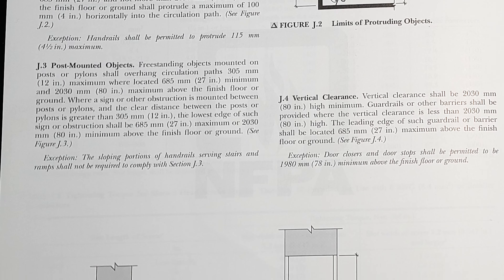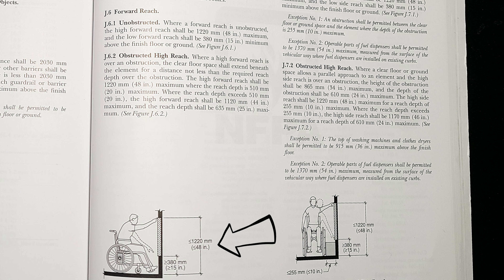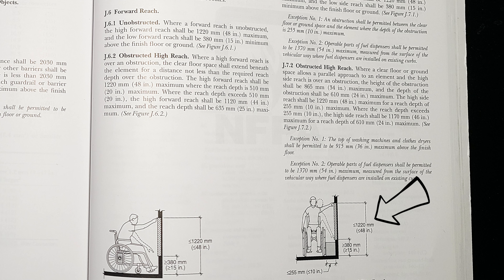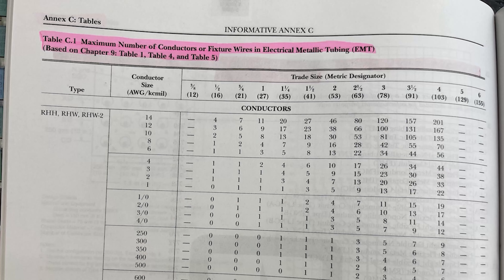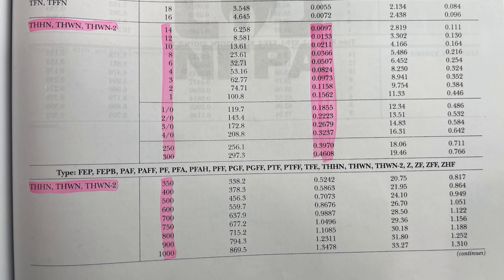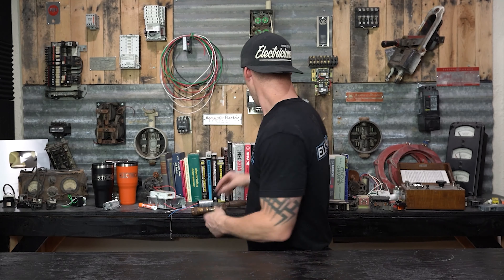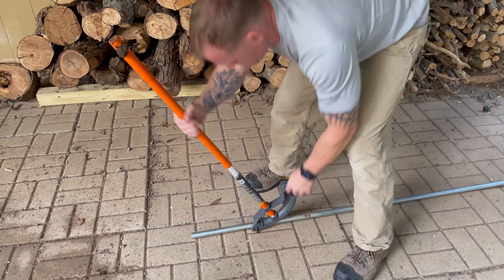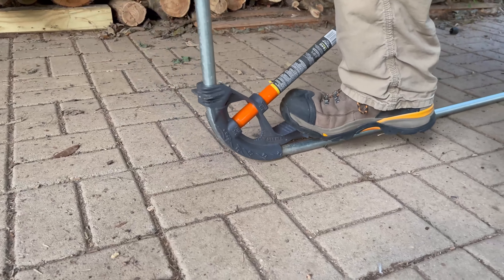BEST OF CODE TIME: ADA Requirements, Luminaires in Closets, Rigid Conduit Bends and EMT Securing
When it comes to the installation of our electrical work, we are not allowed to just put things in how we see fit! We must adhere to at least the minimums and maximums of the current NEC. In the latest episode of Electrician U, Dustin discusses some of the ADA requirements, luminaires in clothes closets, GRC bending and EMT securing.

-Audio lessons
-Forum

-State Approved
-Video Based

-2017, 2020, and 2023 NEC versions
-300 Question Online Code Cannon (not license specific, all code)

Annex J of the NEC discusses ADA standards for accessible design. This means that we are to install our electrical work that will accommodate those who have certain needs. For most of us, reaching a receptacle installed at 15” off the ground would generally not be an issue. But for a person who is in a wheelchair, having to reach down that far to plug something in may not be that easy. The same can be said for higher items like switches; having to reach above 48” may pose a problem for someone in a wheelchair. So, per the ADA standards, receptacles are generally mounted at 18” (as the minimum is 15”) and switches at 48” to the top of the box (48” switch height being maximum) to allow wheelchair bound individuals to access those items.
Clothes closets typically have a light fixture in them so someone can see what it inside! However, we cannot put a fixture just anywhere we want within the closet. Light fixtures tend to get warm when they are on for any length of time, and since most types of clothes can catch fire, we need to be mindful of where we place the fixtures in a closet. Article 410.16 of the NEC discusses luminaires in clothes closets. This tells us what types of fixtures we are allowed to install in a closet and where we can put them. For instance, we can use surface or recessed incandescent or luminaires with enclosed light sources, but we cannot install incandescent luminaires with open or partially enclosed lamps or pendant luminaires. It is just too easy for those types to come into contact with clothes and would pose a fire risk if installed. Article 410.16C also gives us locations where we are allowed to place a fixture within a closet dependent upon the type of light fixture being used. For instance, a surface mounted completely enclosed LED or incandescent fixture must be placed 12” from the clothes storage space while a recessed completely enclosed LED or incandescent can be 6” from the clothes storage space.
Article 344 of the NEC governs the installation of Rigid Metal Conduit. As with other types of rigid conduit, we are allowed a maximum amount of bend in a run before we need to set a box or other type of pull point, that number being 360 degrees. A common mistake made by newer electricians is to say we are allowed 4 90-degree bends. While 4 90-degree bends DOES add up to 360 degrees, we still need to account for any other bends within the conduit run such as offsets! So, you could have 4 90-degree bends, but there cannot be any other bends in the run.
Article 358 of the NEC discusses EMT and its usage and article 358.30 is where we would find the strapping/supporting requirements. In essence, for EMT, we are required to strap our conduit within 3’ of every outlet box, junction box, device box, cabinet, conduit bodies, or other tubing termination and then at intervals not to exceed 10’. We are certainly allowed to install our strapping closer together, but not further apart than that. We can always go above and beyond what the NEC directs us to, not less than.